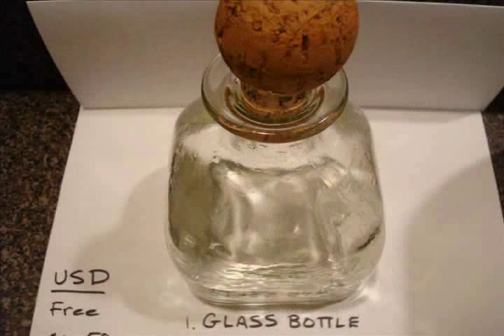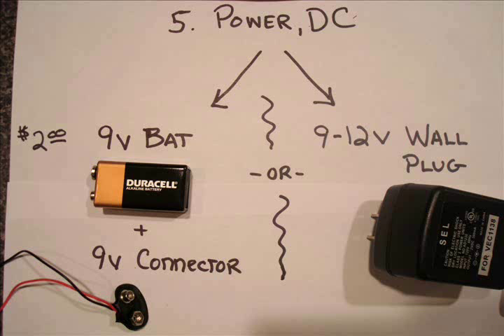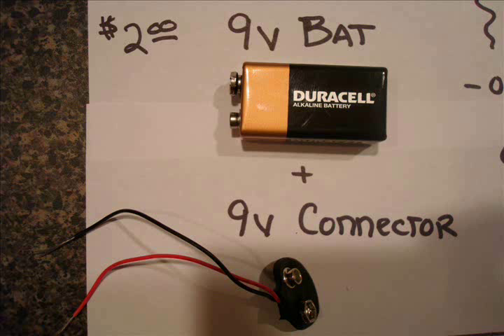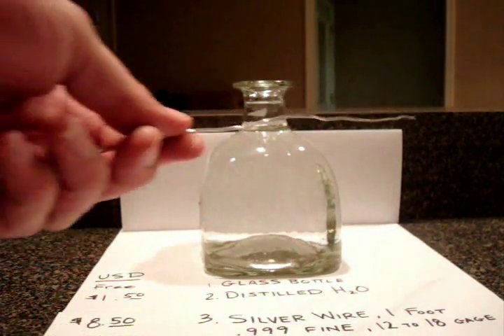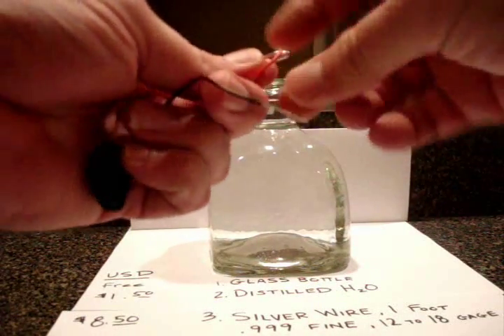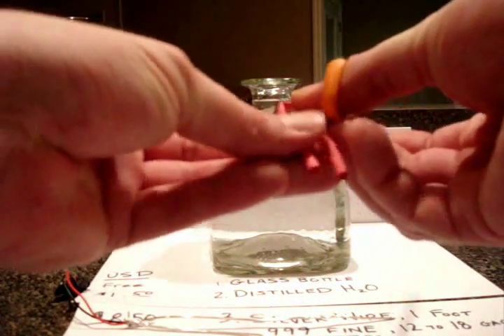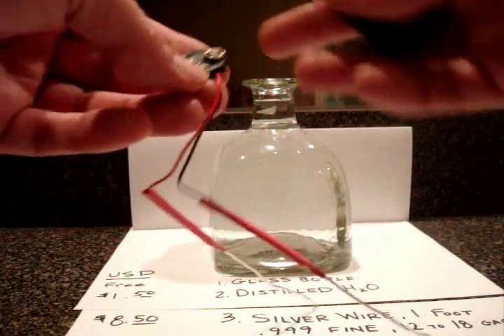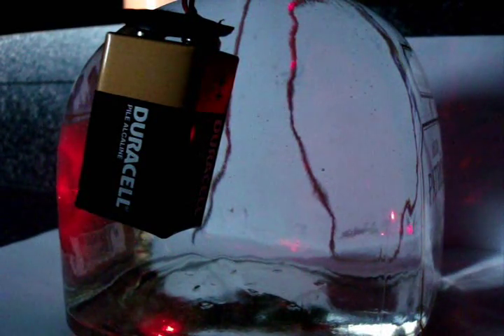Homebrew Colloidal Silver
Cheap and easy way to make colloidal silver.

You can do the same for gold, but I would get a thinner gold wire (due to cost - buy 18 to 24 gage)
Also, making colloidal gold takes much longer (say a day per liter), but you can use the laser pointer in the same way described to know when it is ready.